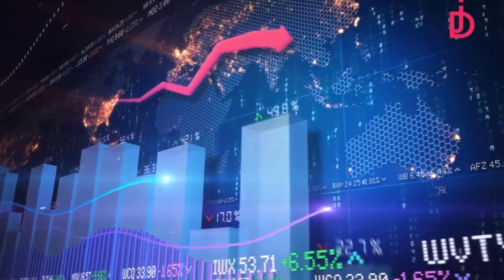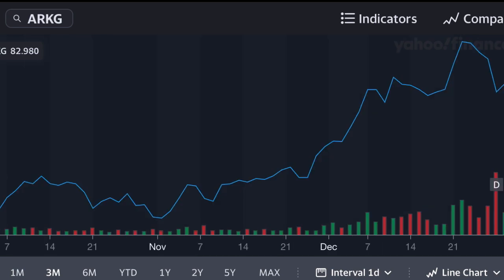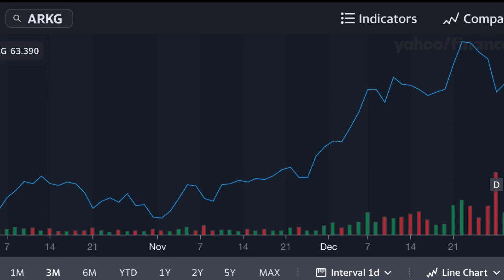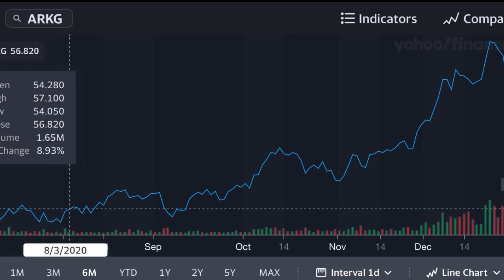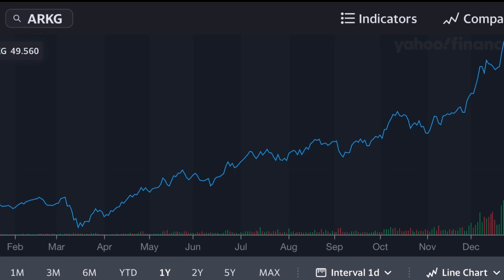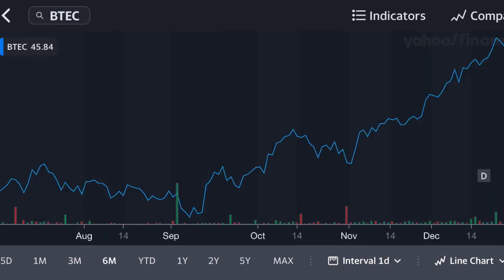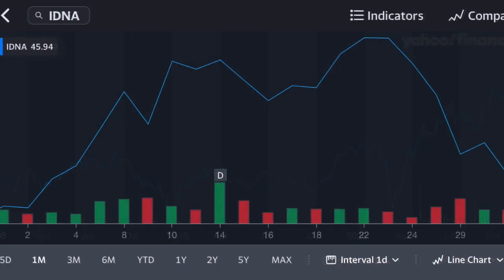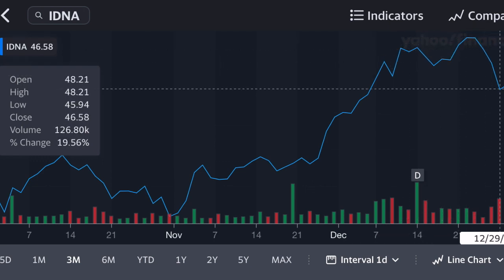These are the BEST BIOTECH ETFs to invest in now for 2021 (Top 3 biotech stocks for growth + profit)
DISCLAMER: I AM NOT AN EXPERT OR A FINANCIAL ADRVISOR TRADE AT YOUR OWN RISK